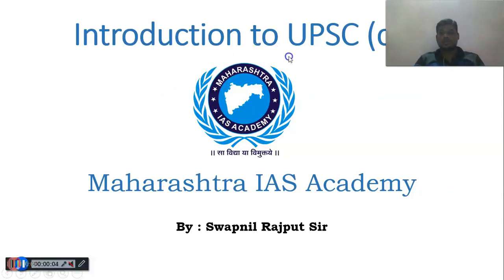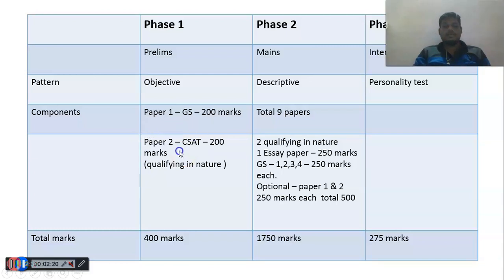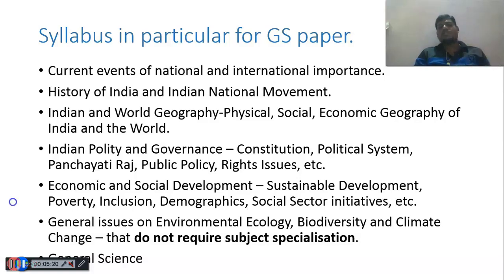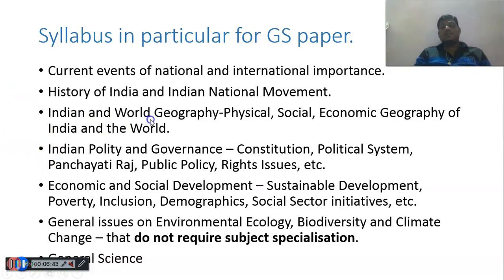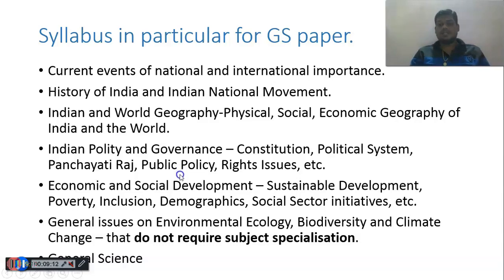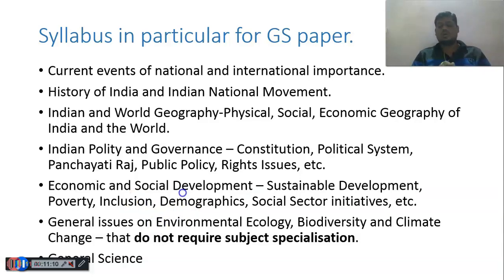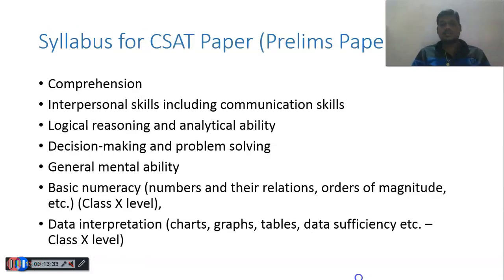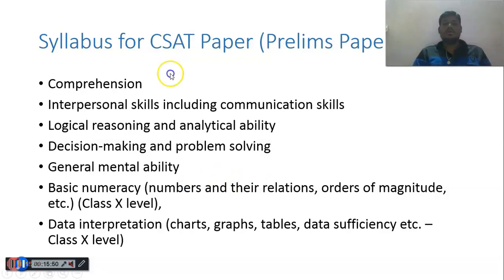# UPSC-CSE COMPLETE DECODE FOR PRELIMS # UPSC-CSE पूर्व परीक्षा के बारे में संपूर्ण जानकारी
Hello  all , this video is for those who want to understand UPSC civil services examination specially prelims. In this video complete guidelines have been given regards prelims paper pattern , syllabus and do and don’ts . Along with this complete decode for upsc pre exam syllabus has also been described in very simple language so that every aspirant shall be able to understand and comprehend quickly.